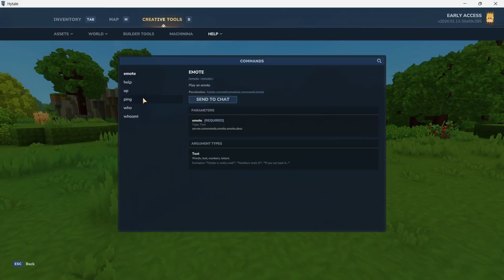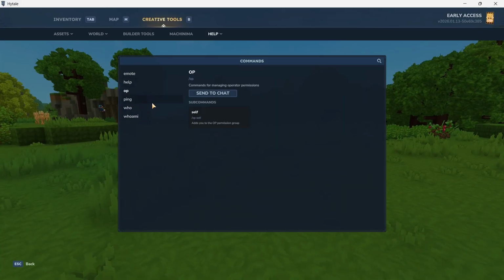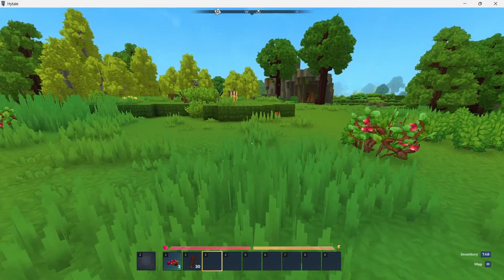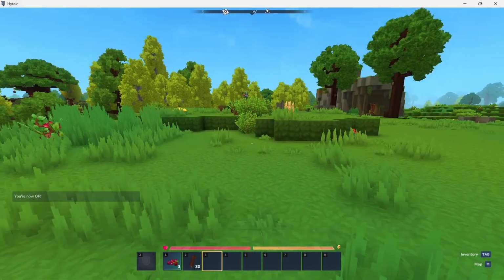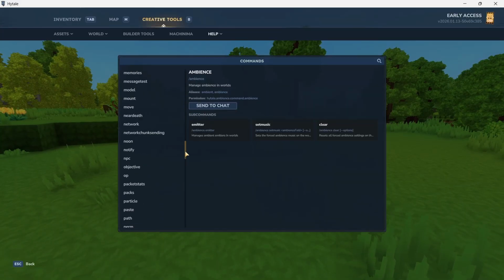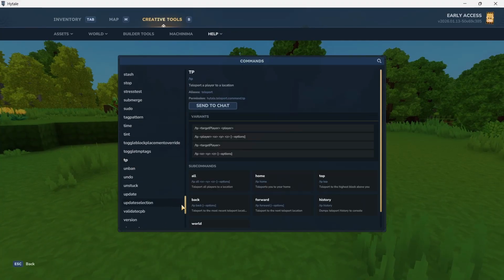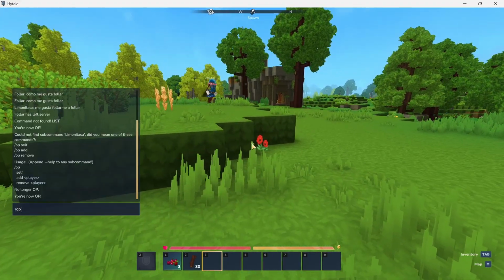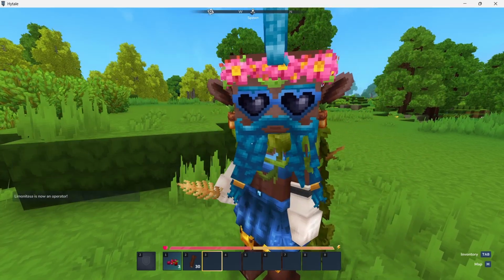Hytale - How To Get & Give Admin Perms (OP) Easy Guide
In this video, you’ll learn how to get admin permissions (OP) in Hytale and how to give admin rights to other players. I explain the exact commands you need to use, how admin permissions work in singleplayer and multiplayer servers, and what you can do once you’re OP. This includes access to commands, creative tools, moderation features, and server control options. Perfect if you’re hosting a Hytale server or playing with friends and need full permissions.